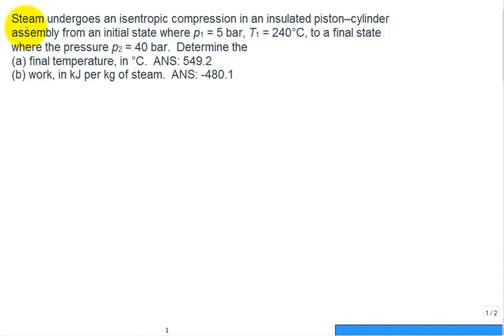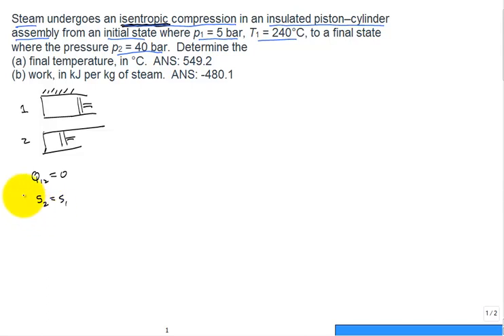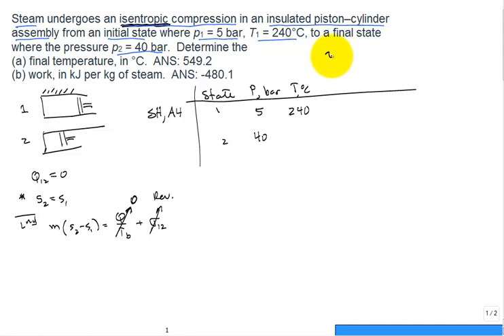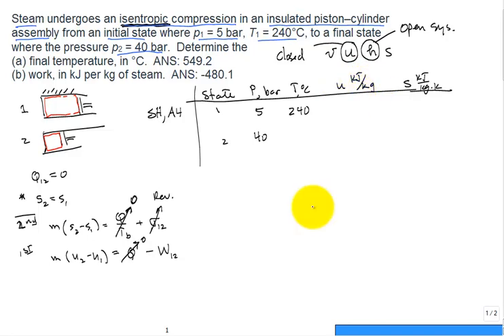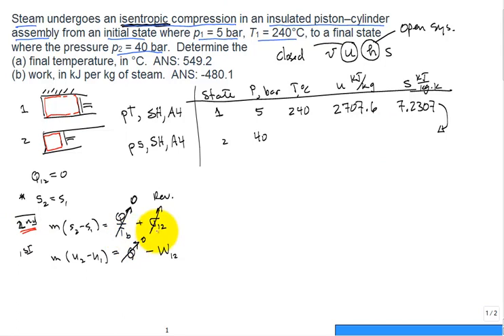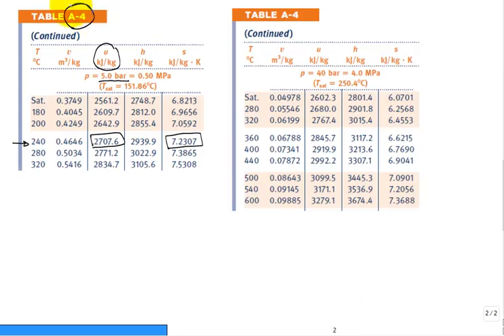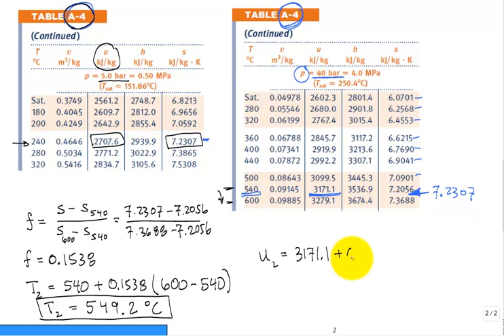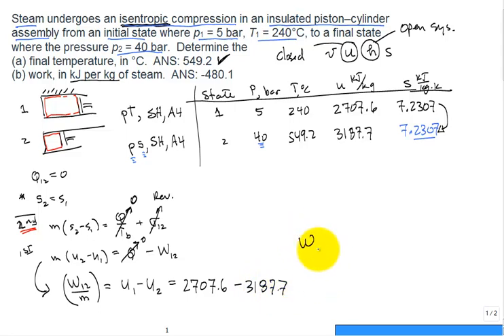me3293 isentropic compression of steam in piston cylinder calc T2 and W12